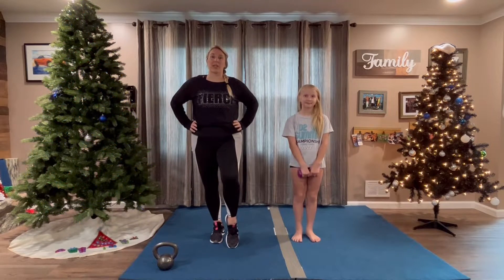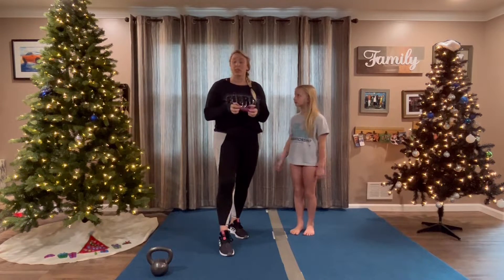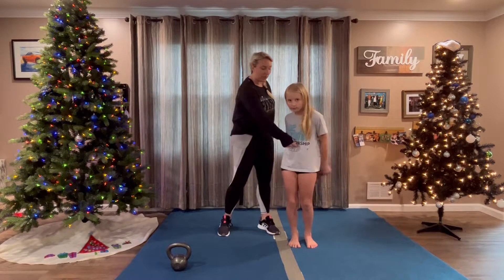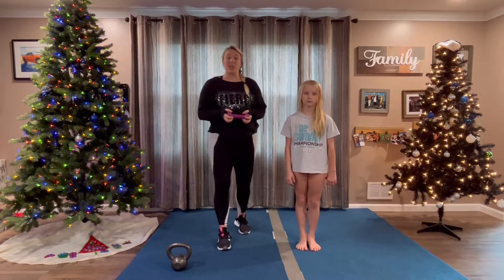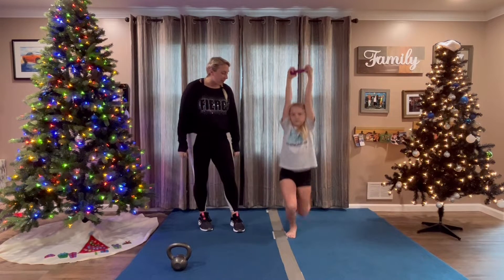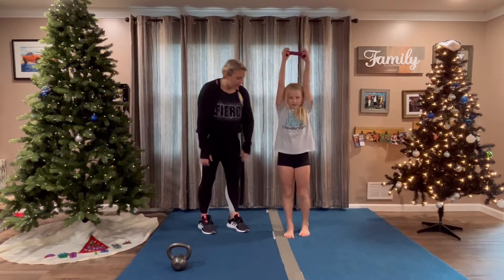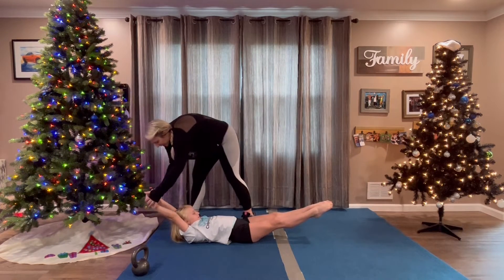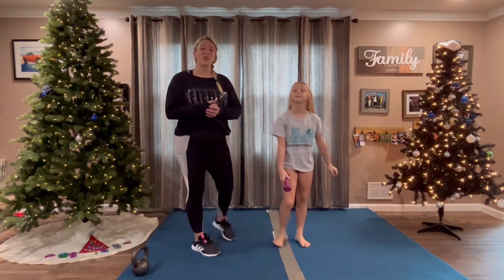Master Cheerleading Flyer Skills With These Top 4 Workout Drills!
CHEER WITH COACH JESS!  THE BEST CHEER FITNESS AND HOW TO VIDEO ON YOUTUBE!